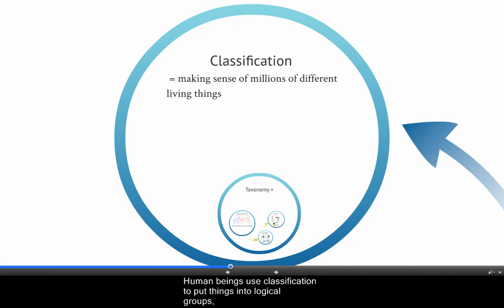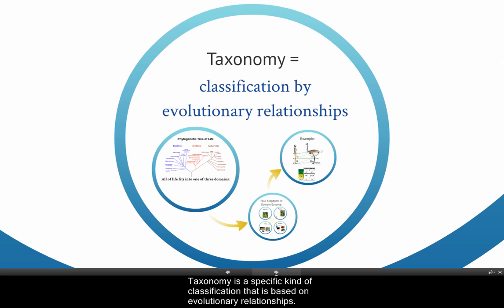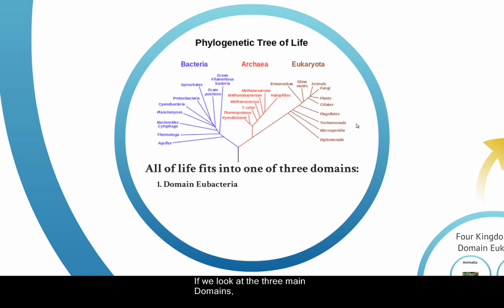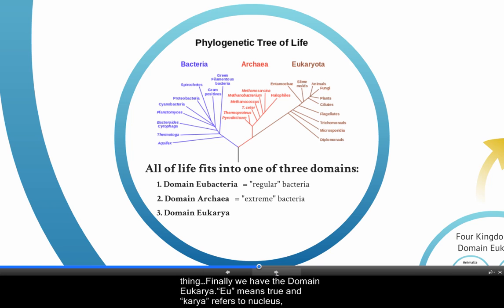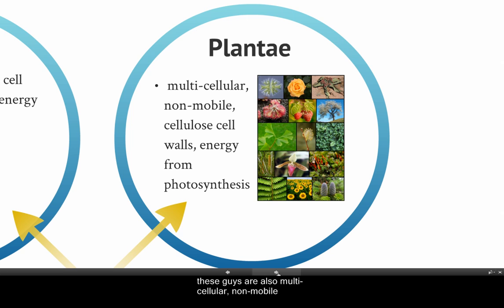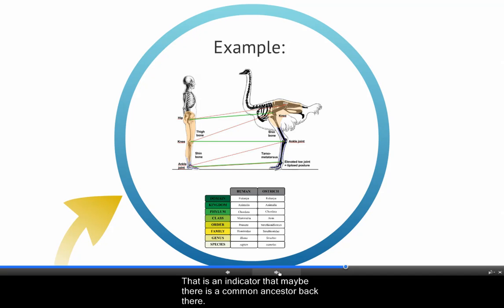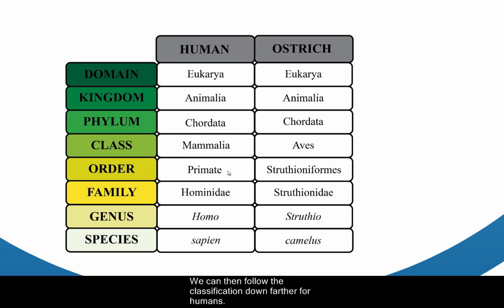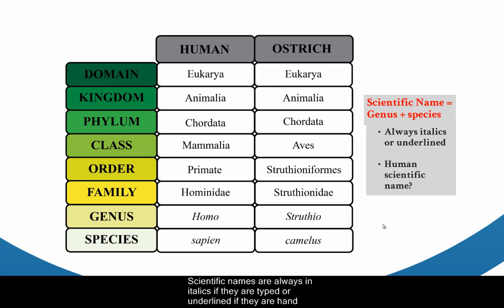Biology Biodiversity and Life Lecture Part 3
Biodiversity Lecture Part 3 Ramones